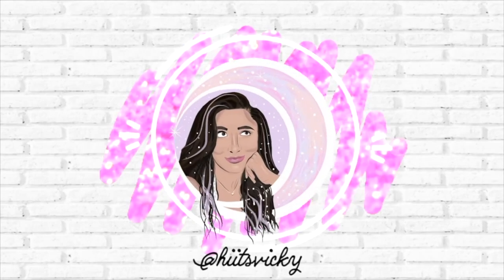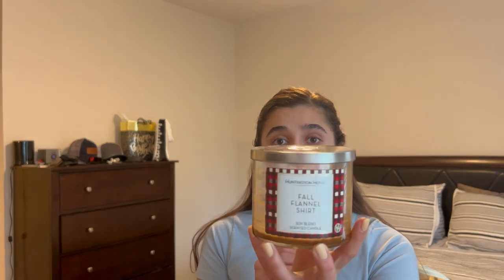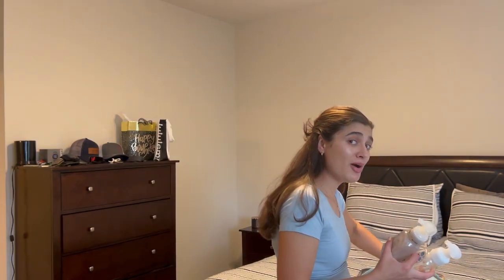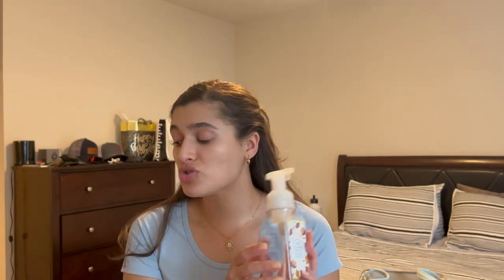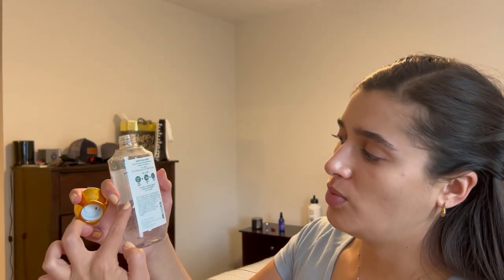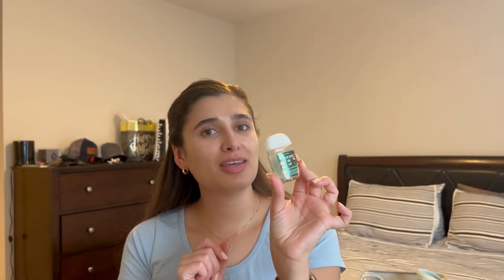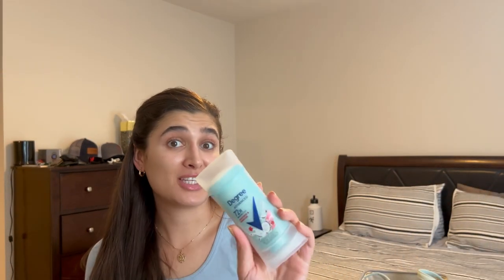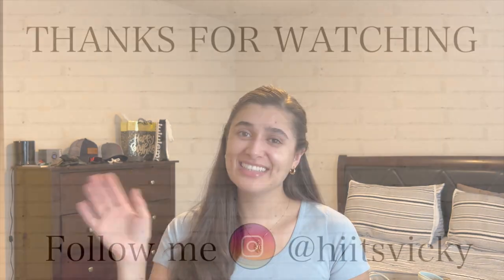APRIL EMPTIES 2022 | BODY CARE, CANDLES & BEAUTY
Hi everybody! Today I’m bringing you my empties from April. Hope you enjoy!